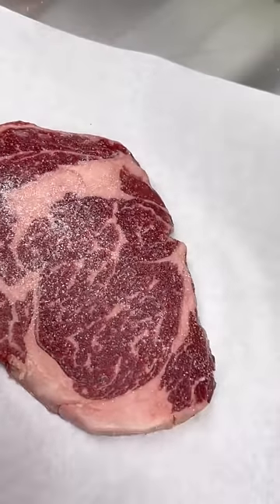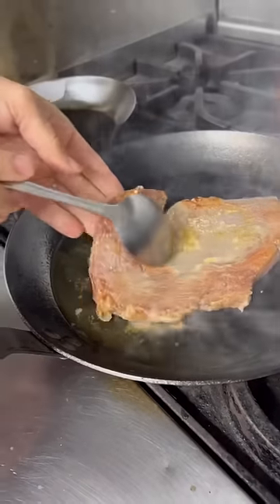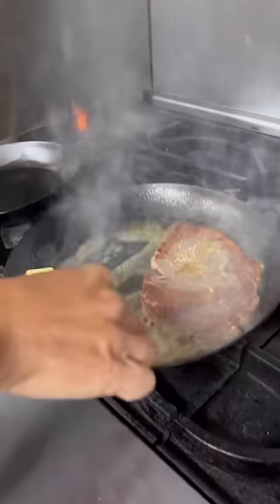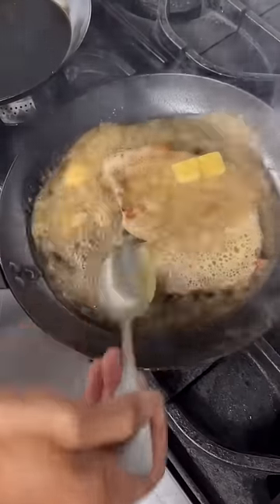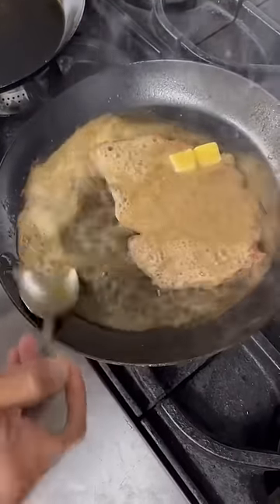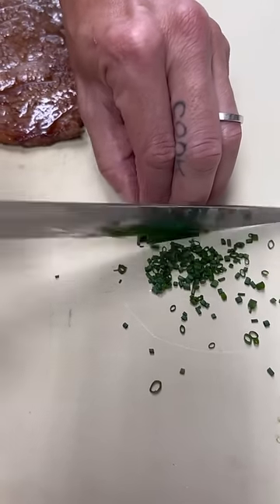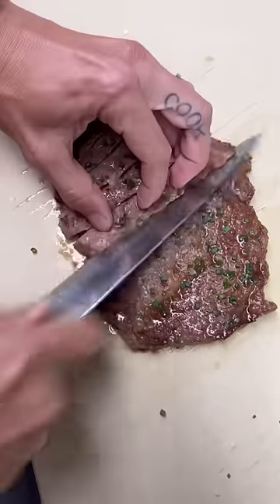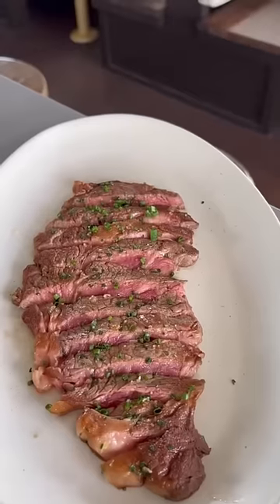It’s on ! Steak time